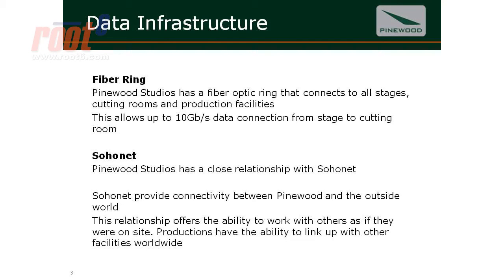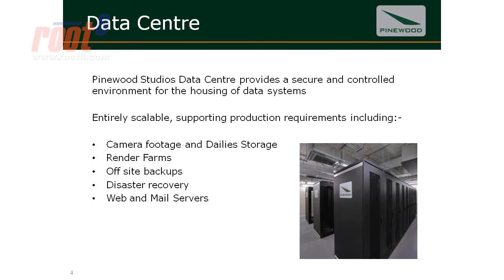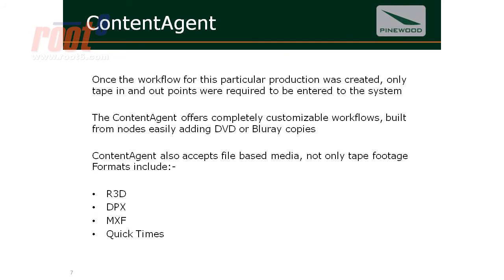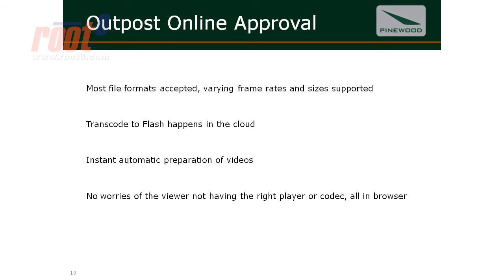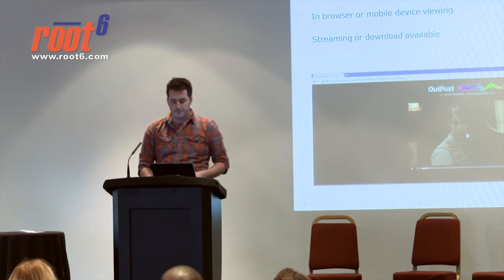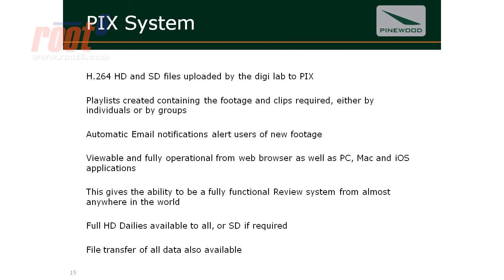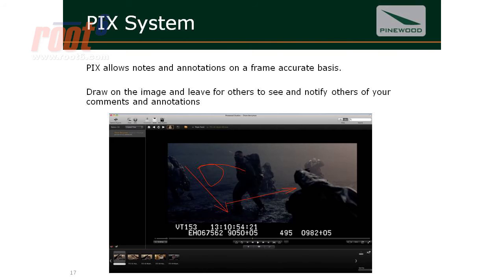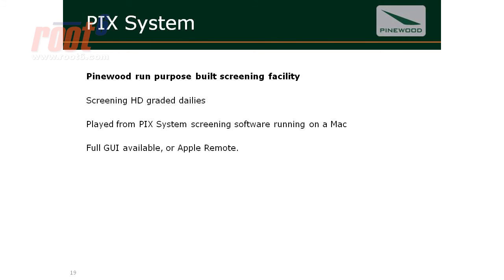4 - Televisual Factual 2011: Pinewood Post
Thom Berryman, from Pinewood Studios, gives an overview of the services provided by Pinewood's Media Transfer Centre and discusses some of the solutions and workflows they use.